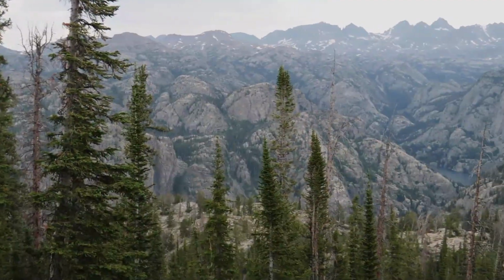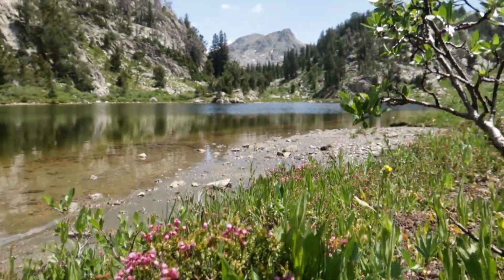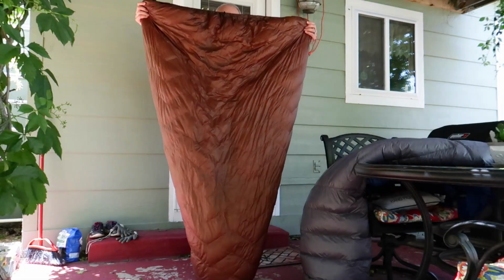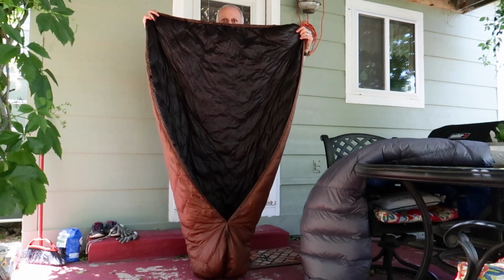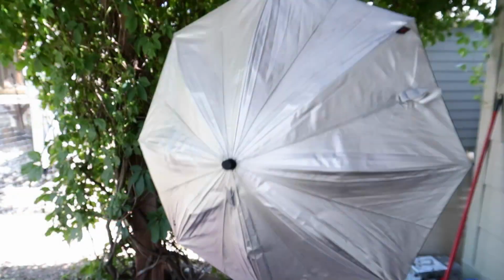Everything I'm Bringing to Wind River Range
Here's my Wind River Range Backpacking Gear list and loadout. There are a few variations from previous gear list videos that apply specifically to the Wind River Range. Enjoy!

Chapters:
00:00 - Introduction
00:44 - About the Wind River Range
02:05 - Standard Gear
03:39 - Hike Specific Gear
09:34 - Specifics about this upcoming hike

2. Consider buying me a cheap pizza
3. Become a David on Earth Patron!
4. I don't sponsor any products, but I do provide affiliate links to products, which means I receive a tiny kickback (at no cost to you) if you buy anything from the link. It’s a small contribution that shows you appreciate what we do here.
5. Buy David's Merch Line. Check out a new and unique line of David on Earth designed merch (apparel, homeware, accessories)
6. Buy one of David's books on Amazon

*** Gear list for this trip ***

- Thermal bottoms
- Long sleeve merino wool sleep shirt
- Outdoor Research rain jacket
- Hat for sleeping
- Hat for hiking
- Injinji liners

- Alcohol stove
- 500ml pot
- Water filter (ultralight)
- Pocket Knife

Electronics - Cameras
- Canon G7X camera
- Carbon Fiber Tripod
- Ultra light flashlight
- Anker 10000 mAh charger
- Garmin InReach Explorer
- Movo Photo MTP-11 Motorized Panoramic Time Lapse Tripod Head

Misc
- Sit Pad
- Leuko Tape
- Butterfly Wound Closures
- Toothpaste tablets
- Foldable hand saw
- Deet Free Bug Spray
- Permethrin Insect Repellent
- Bug Net